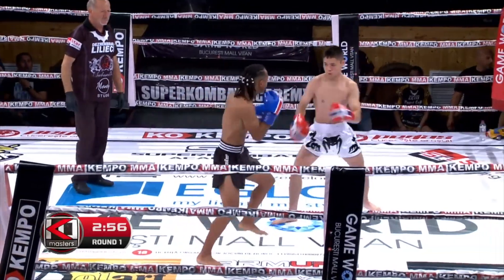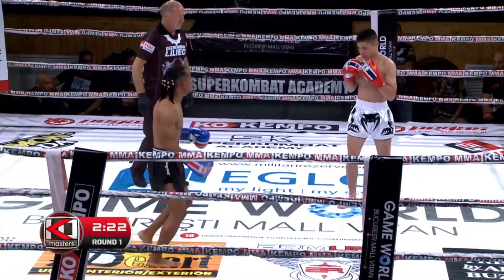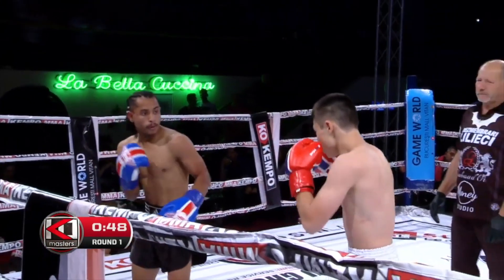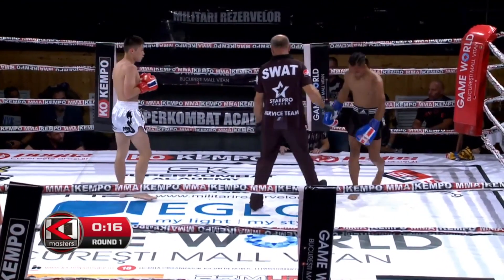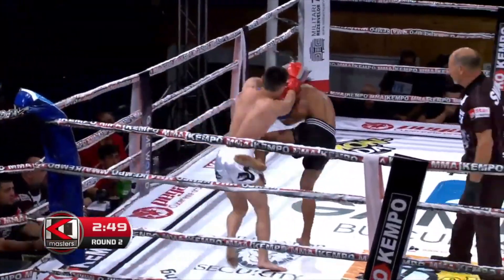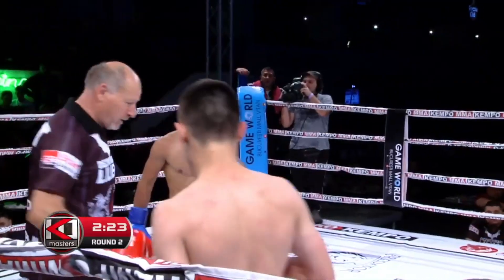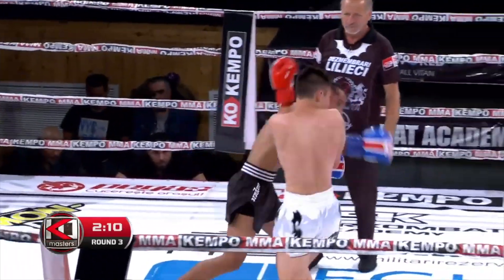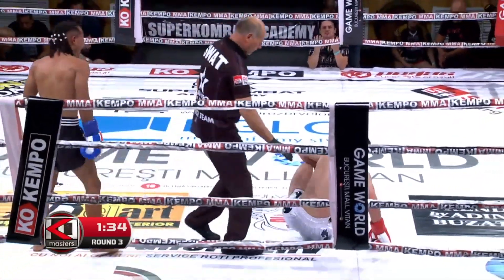RXF Kickboxing : Robert HU HUA LONG vs Alexandru Parnica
Kickboxing rules  - KOmasters #5

Toate drepturile rezervate. Orice reupload este ilegal si va fi raportat catre Youtube, fără excepție.